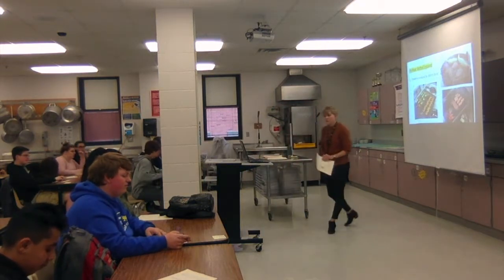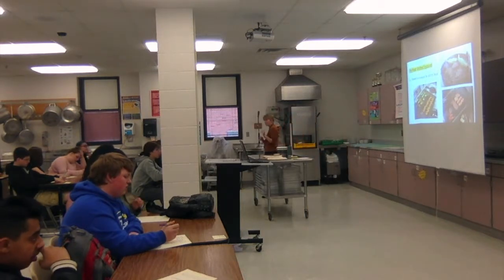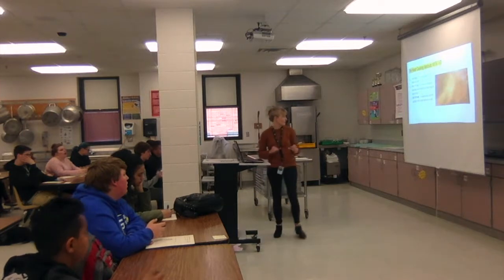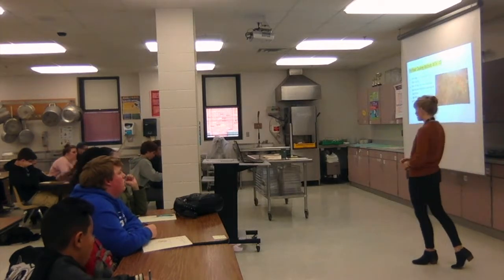LC Student Teaching: Video 1